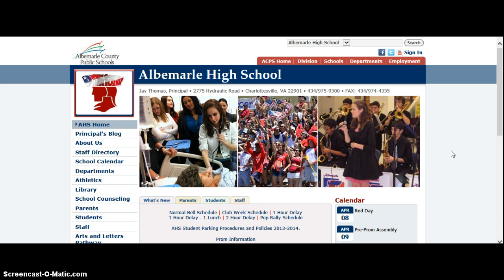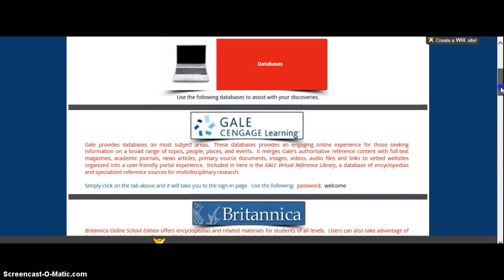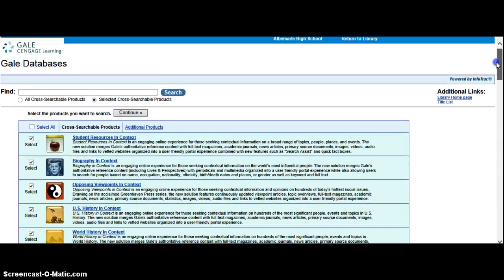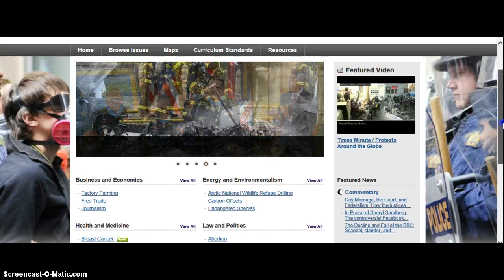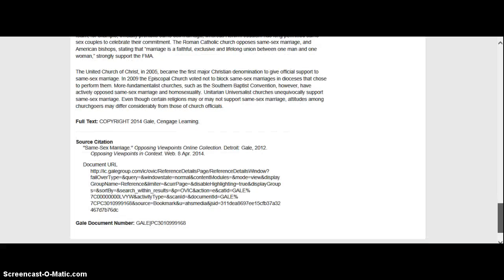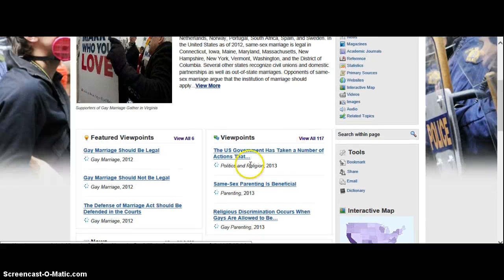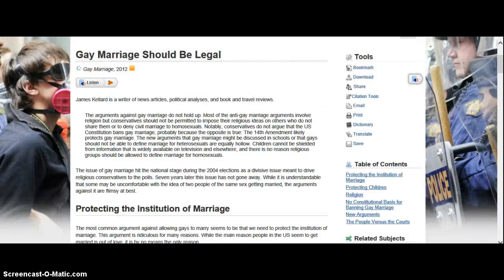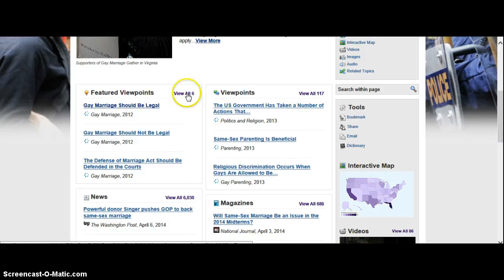English - Opposing Viewpoints